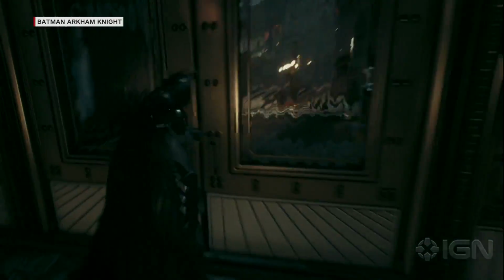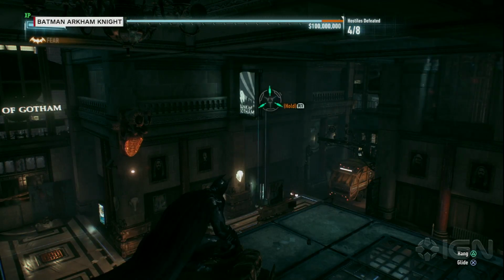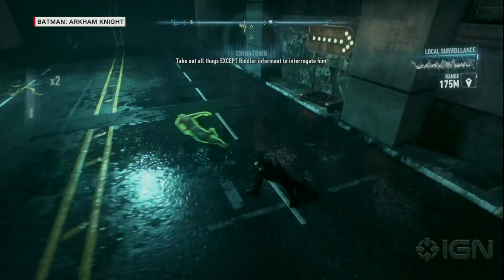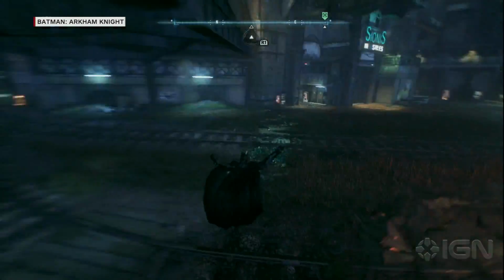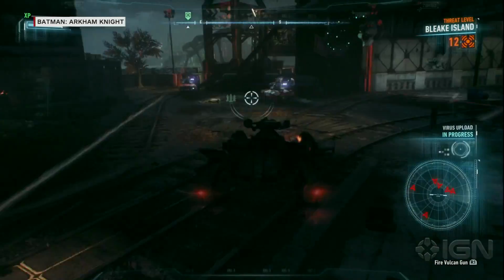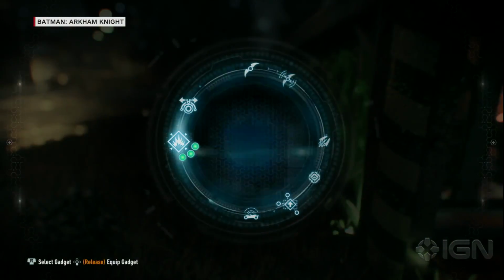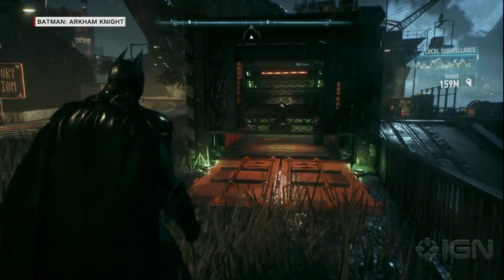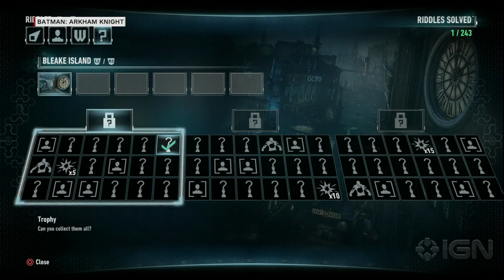Batman Arkham Knight Gameplay Demo - IGN Live: E3 2015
Rocksteady walks us through their most recent gameplay demo at E3 2015. The video begins at 0:10